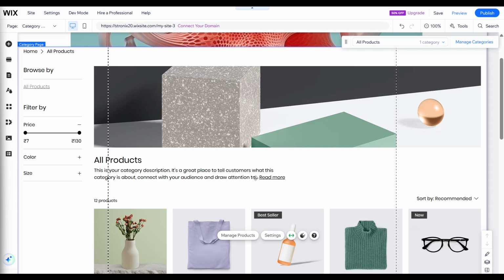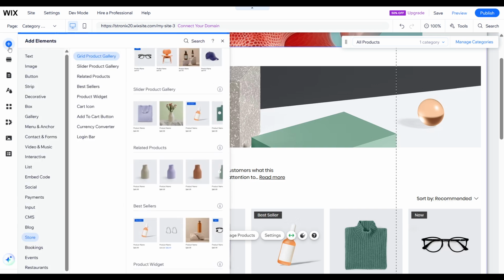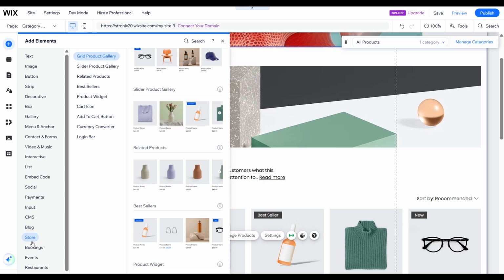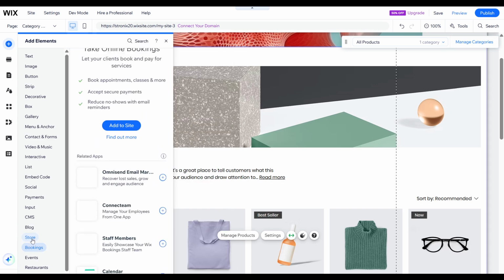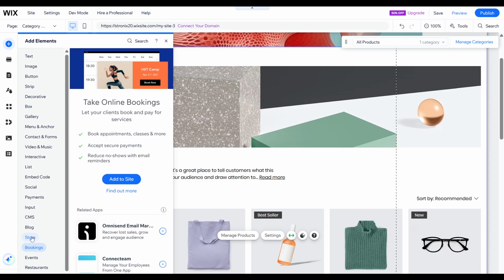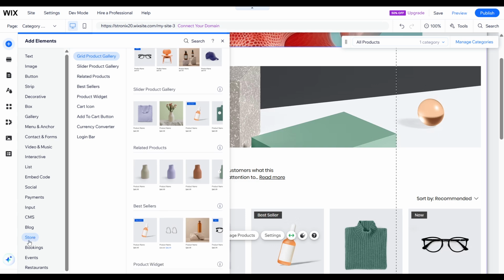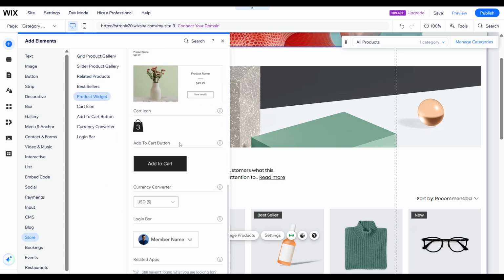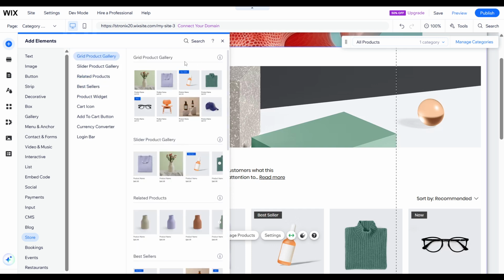How to Create a Product Showcase in Wix (Step By Step) (2026 Guide)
How to Create a Product Showcase in Wix (Step By Step) (2025 Guide)